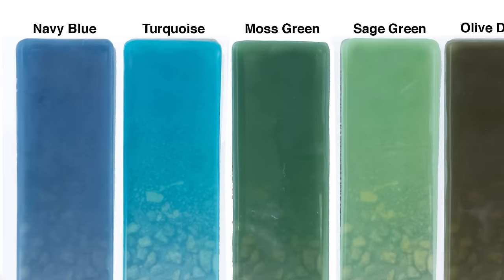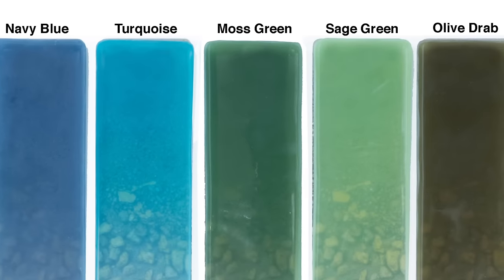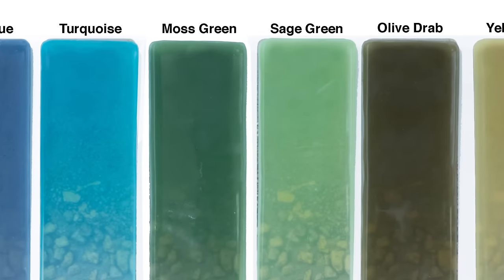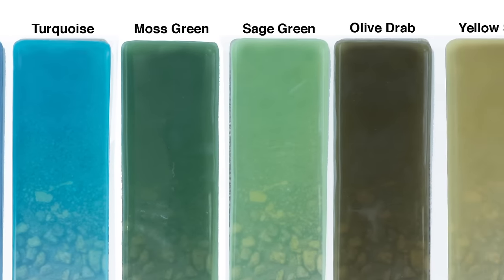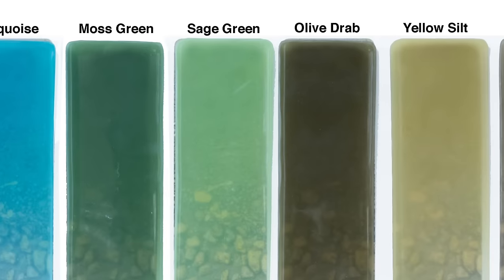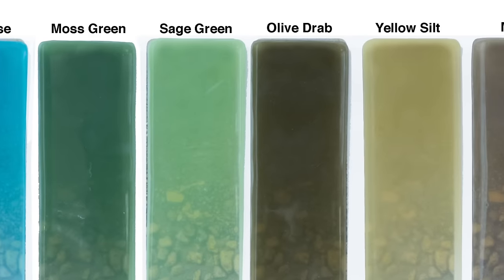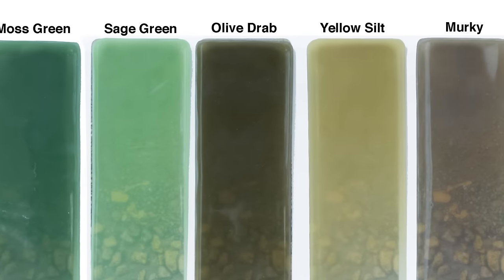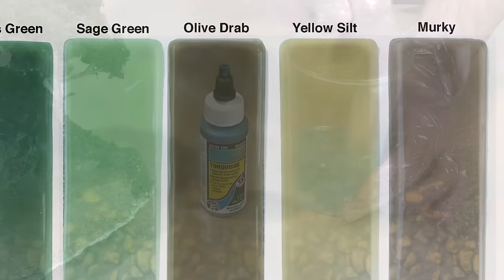Water Tints | Tint Water When Modeling Water for Your Layouts | Woodland Scenics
The Water System is a customizable line of products designed to help you get the water look you want.  Whether you're making puddles or ocean waves, the possibilities are endless!